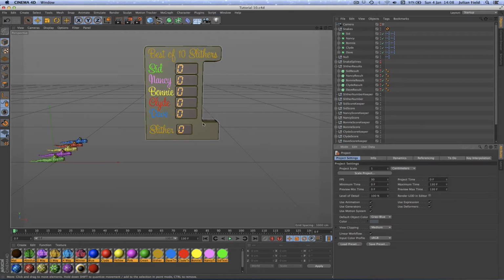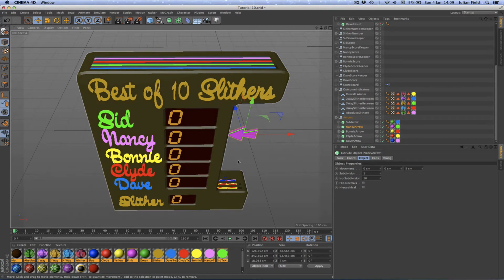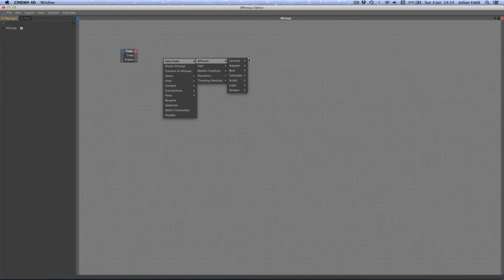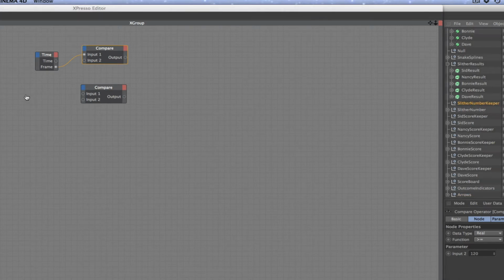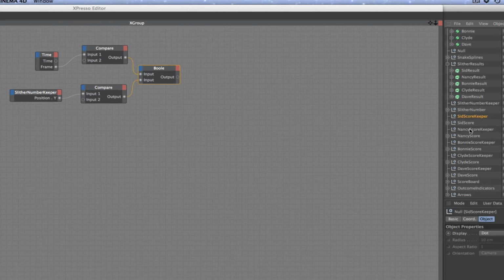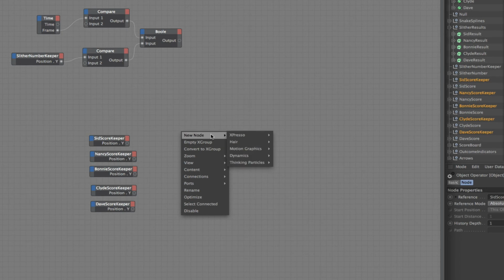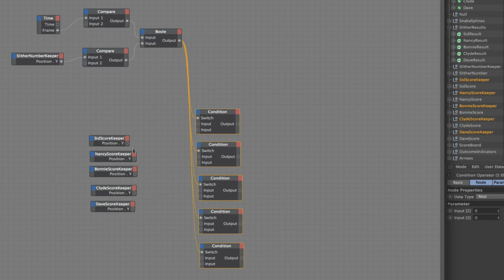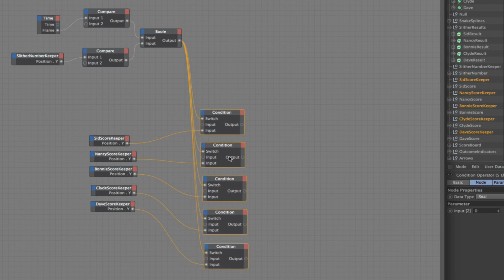Cinema 4D Xpresso Course - Snake Race: Tutorial 10 - Now We Look at the Scoreboard...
In episode 10, of this Cinema 4D, Advanced Xpresso Course, we turn our attention to the scoreboard and take the first step toward creating, what will ultimately be, the massive and highly complex expression that allows it to display any, of a total of 31 possible outcomes. Buckle up!